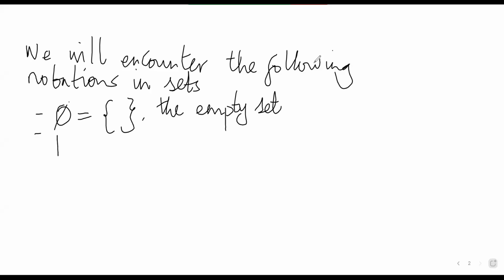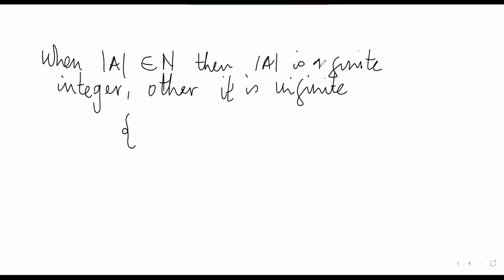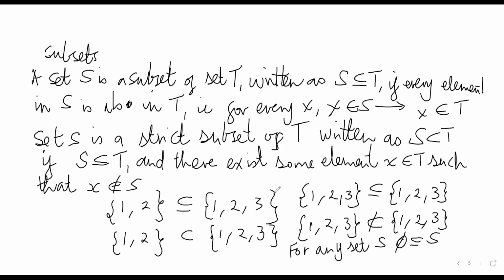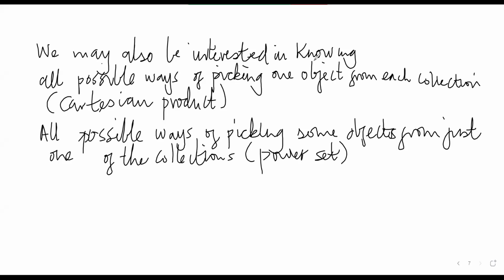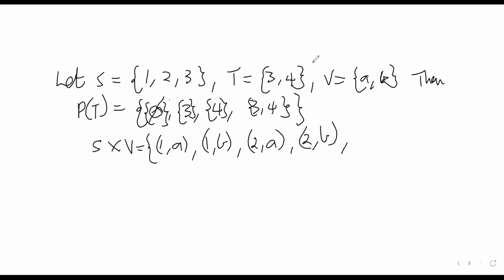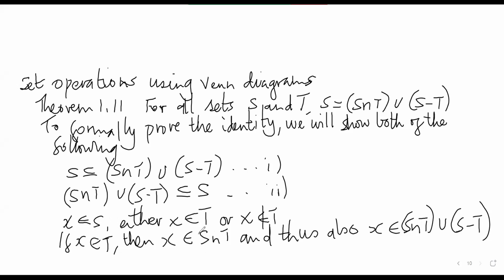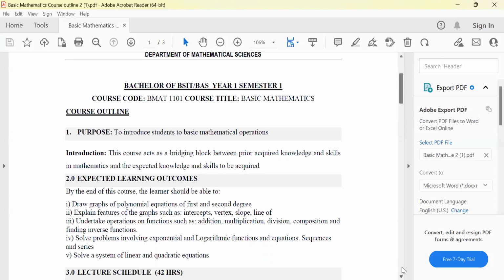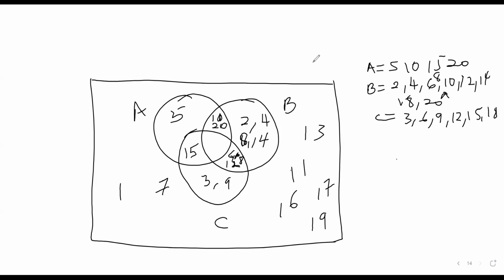Sets, notations and Venn diagram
Learn about Sets, Venn diagrams and their applications